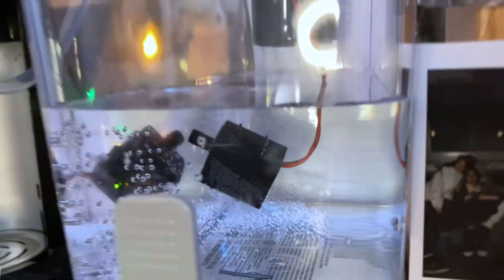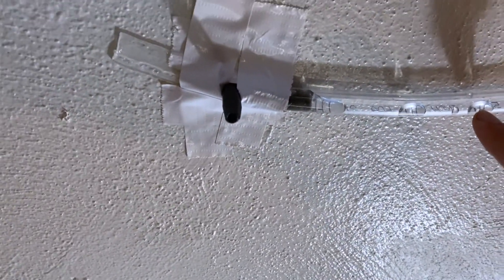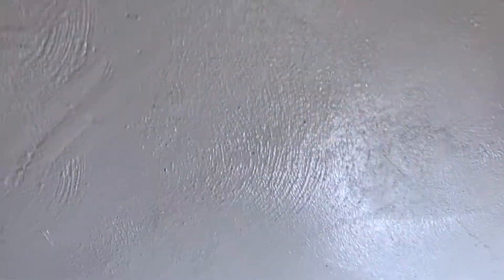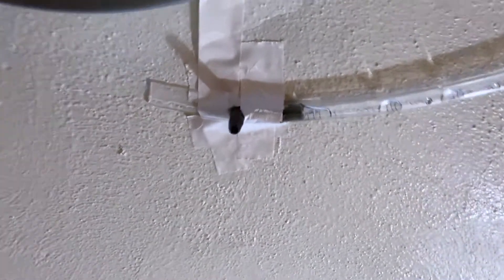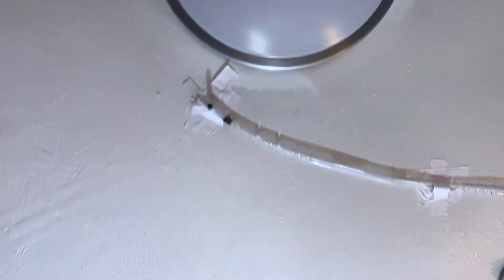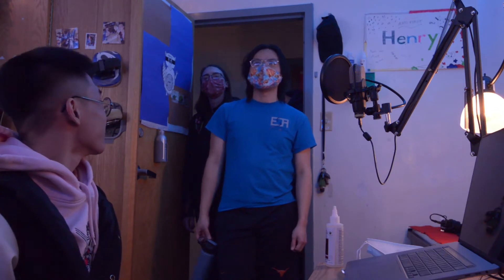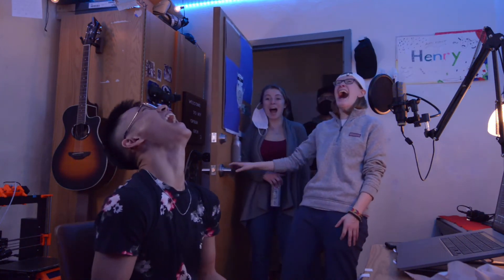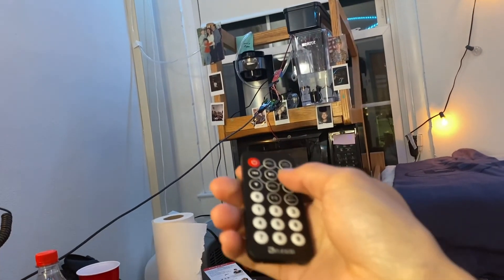Hydrate or Dydrinator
Stay hydrated.